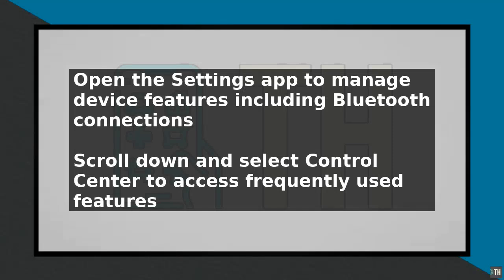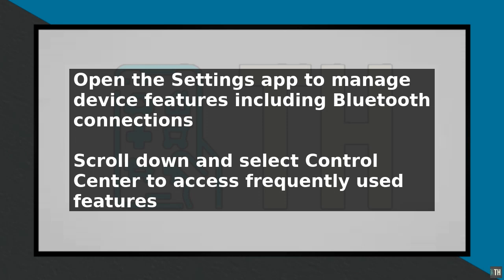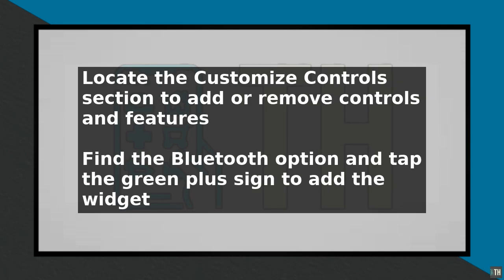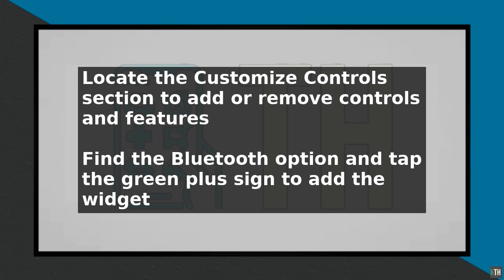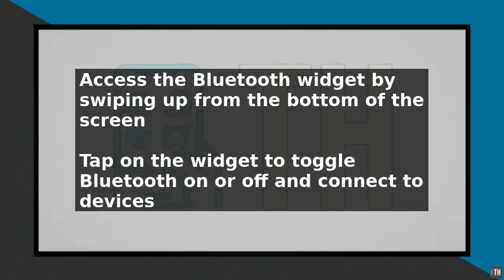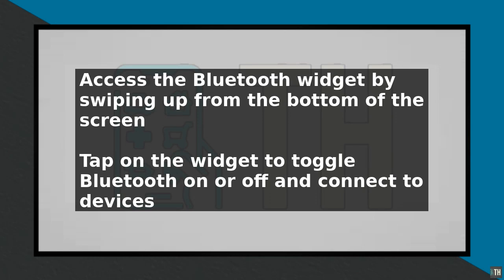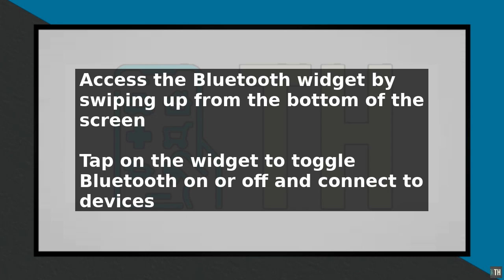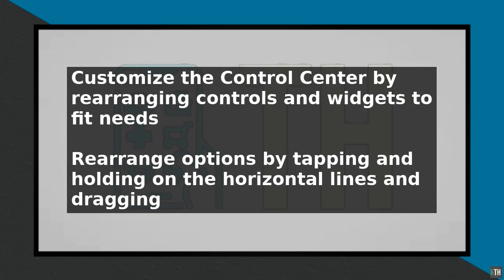How To Add A Bluetooth Widget To Iphone (2025)